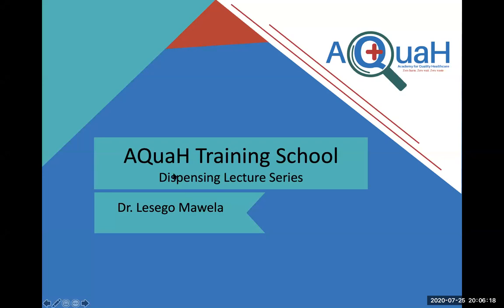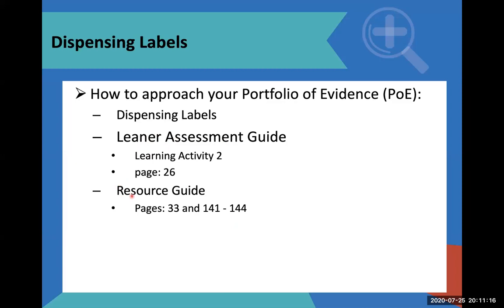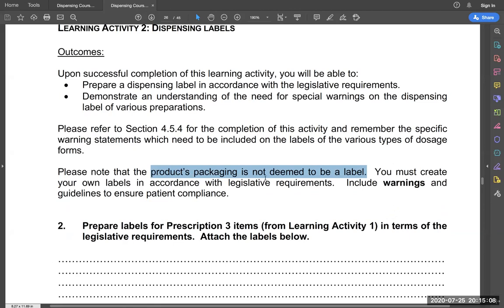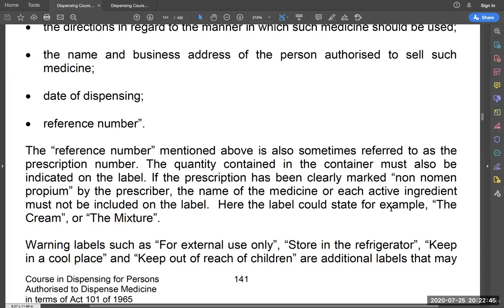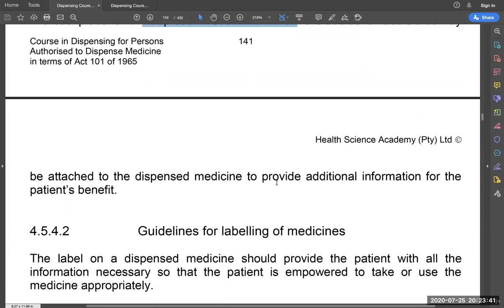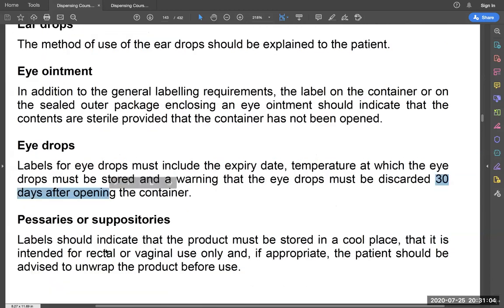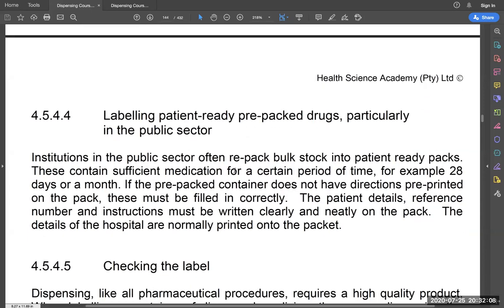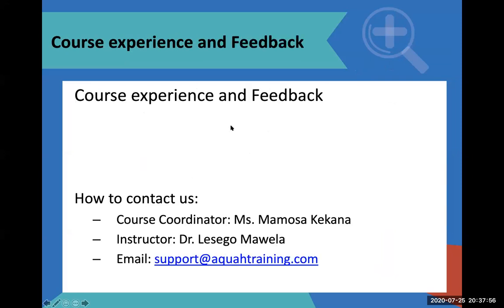Preparing Dispensing Labels